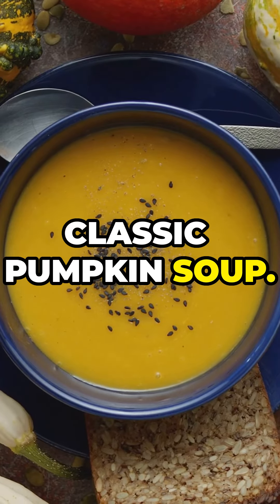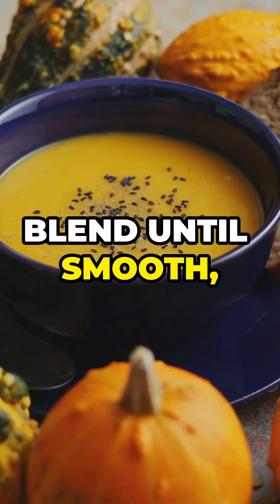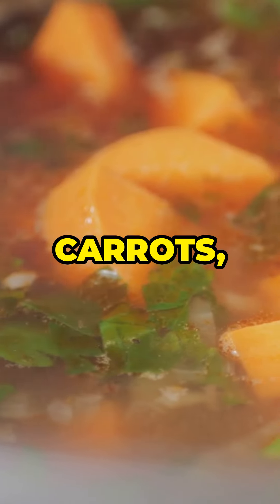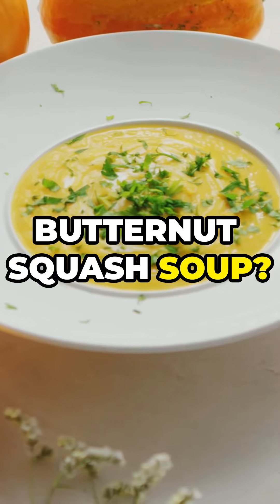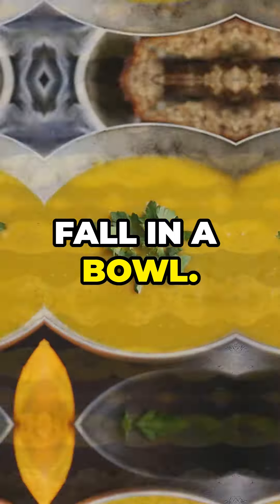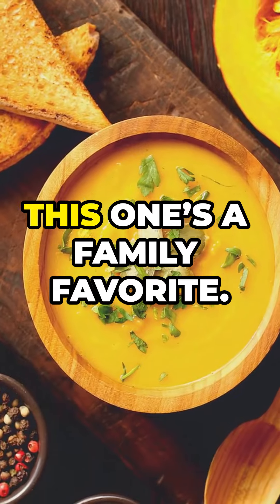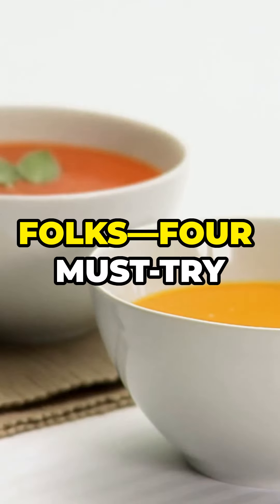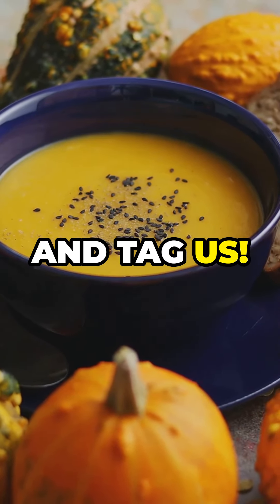4 Delicious Fall Soups to Try Now!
Warm up your autumn with four delectable fall soups!

In this video, we introduce you to Pumpkin Soup, Lentil Soup, Butternut Squash Soup, and Chicken and Rice Soup.

Each section includes a brief overview of the ingredients and the unique flavors that make these soups perfect for the chilly season.

Whether you're a fan of the creamy richness of pumpkin or the hearty comfort of chicken and rice, there's something here to delight every palate.

Don't forget to try these recipes and share your delicious creations on social media. 🍂🍲